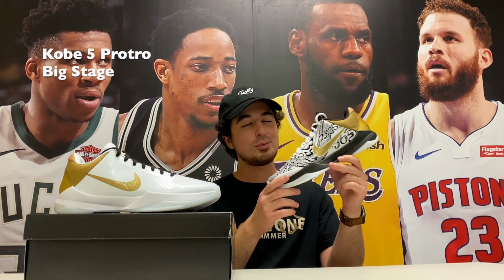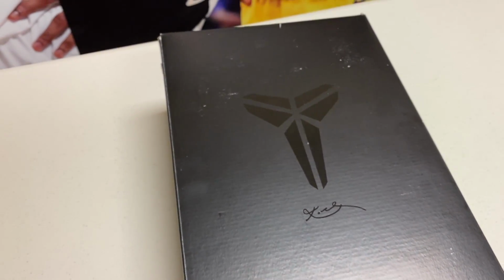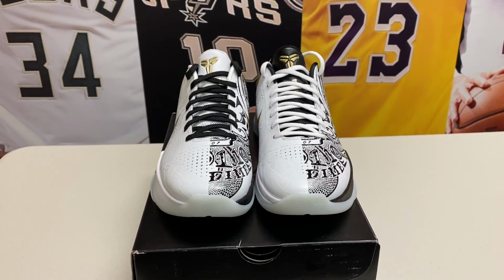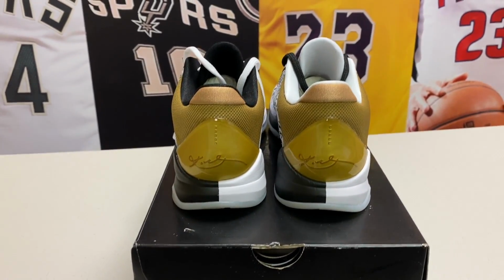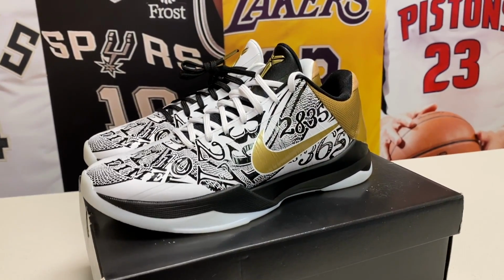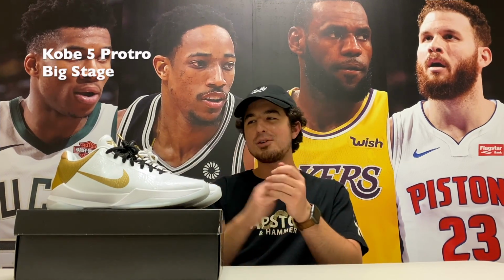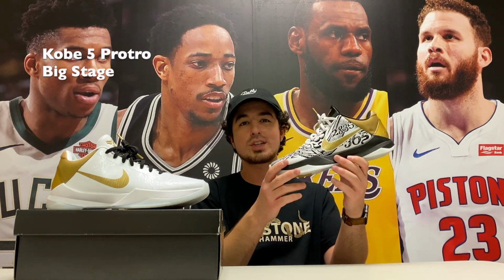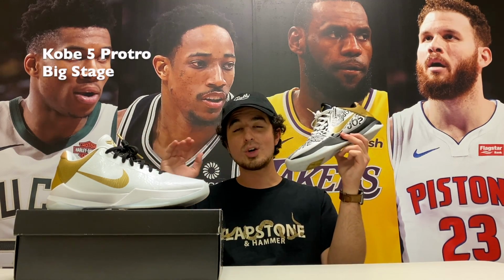EXTREMELY LIMITED! KOBE 5 PROTRO BIG STAGE REVIEW!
The Kobe 5 Protro Big Stage is today’s Review and On Feet! The Kobe 5 Protro Big Stage released on August 23rd, 2020 for a retail price of $180.

This shoe released online from retailers like Nike. In this video I give you a Review and On Feet of the Kobe 5 Protro Big Stage. The Kobe 5 Big Stage looks great in this video and I’ll give you guys my opinions on what I think of the shoe. The Kobe 5 Big Stage is one of the few Kobe 5 Protro sneakers that we have seen release this year. The Kobe 5 Big Stage is a great looking sneaker that is going to attract a lot of attention from Kobe 5 Protro fans all over! The Kobe 5 Protro is easily one of the best new sneakers to have released from Nike this year!

►►►Quick Link to the ON FEET is at: 7:22

►►►Quick Link to the UP CLOSE look at the shoe is at: 1:35

►►►Quick Link to the REVIEW and RATING OUT OF 10 is at: 9:56